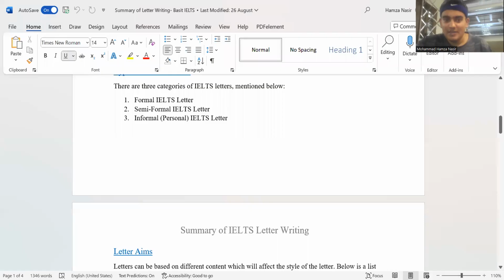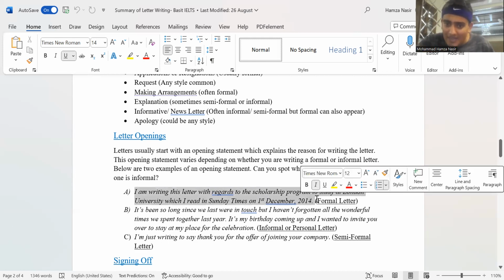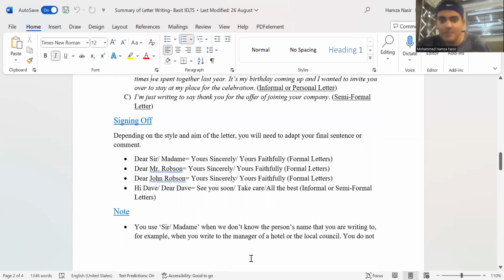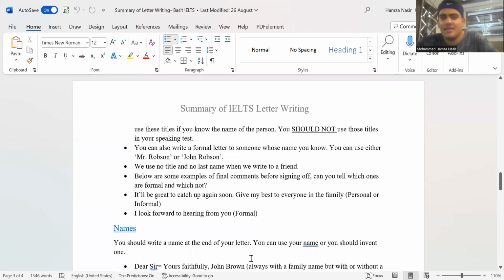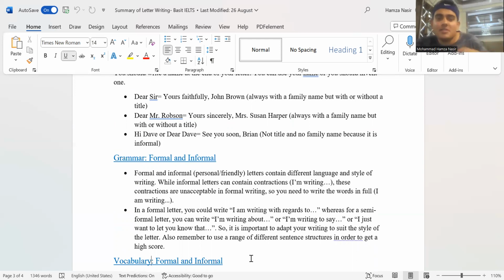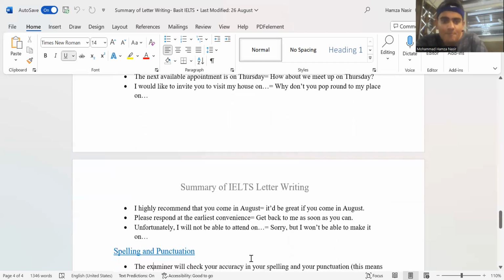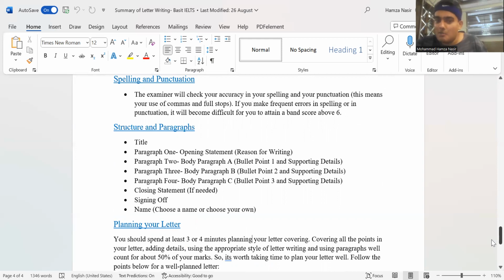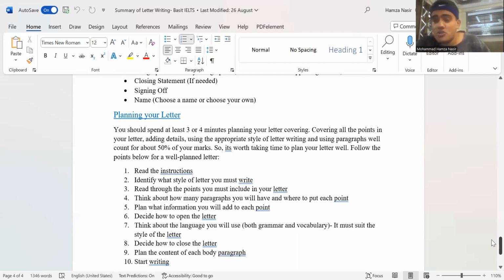Summary of IELTS Letter Writing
Good Afternoon ladies and gentlemen!

I hope this finds you in the most splendid, vivacious, ebullient, and scintillating of health and spirits.

This session comprises of a summary of Letter Writing.

Kindly go through it and would love to entertain your queries on the topic.
Feel free to use the comment section to express your stances. Would welcome all sorts of ideas/questions/ reservations.

Any potential discussion on the innovation of the teaching process can be routed to me via WhatsApp text [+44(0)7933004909] or email .

PS: Let robustness and steadfast persistence be the mottos of your Higher Education and English Proficiency study mechanisms.

Have a nice day and thank you in anticipation!

Best Regards,
Mohammad Hamza Nasir (IELTS Trainer, PTE Trainer, and Foreign Education Consultant)
Lahore, PK / Glasgow, UK